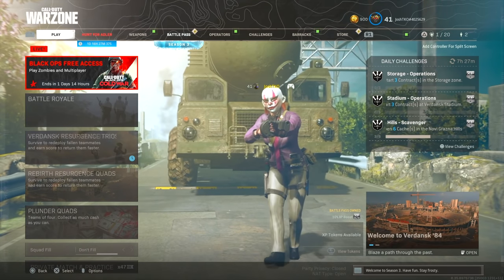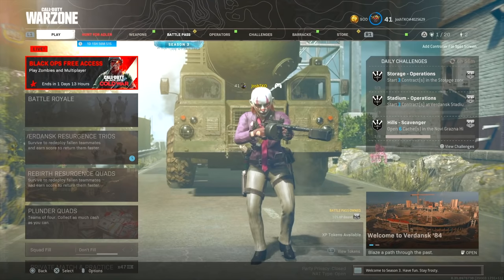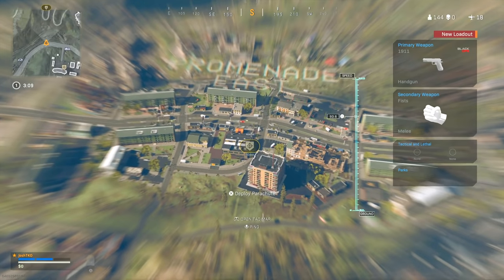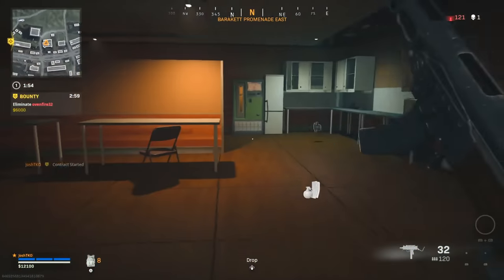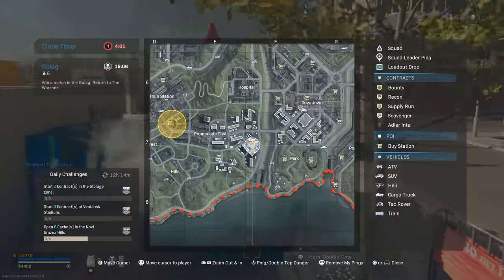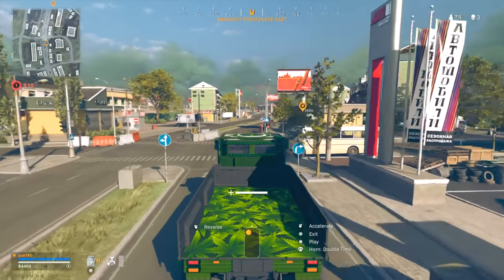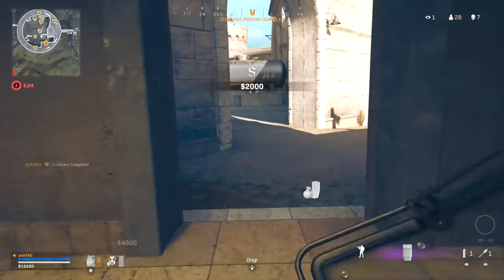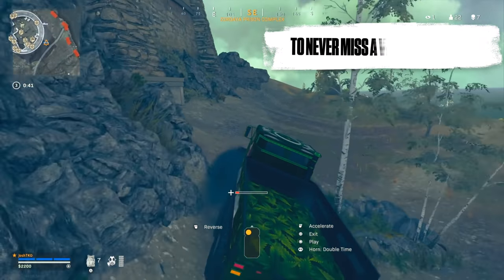THIS SHOTGUN GOT STEALTH NERFED IN WARZONE 😳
THIS SHOTGUN GOT STEALTH NERFED IN WARZONE 😳 (Cold War Warzone Season 3 Streetsweeper Shotgun Stealth Nerf)

Check out Elgoomtaf"s video for more info on the Stealth Nerfs to Cold War Shotguns in Warzone